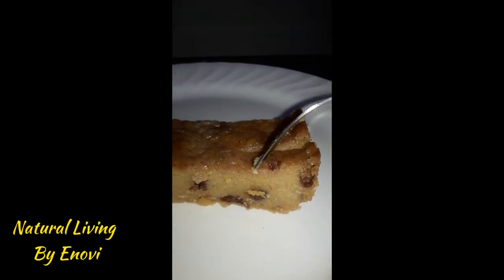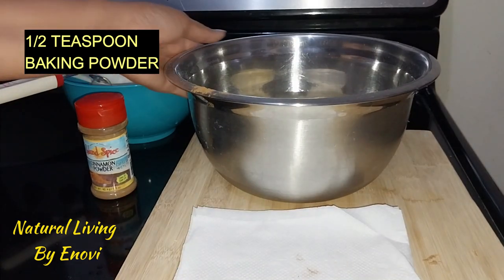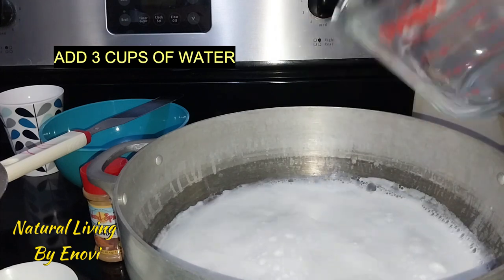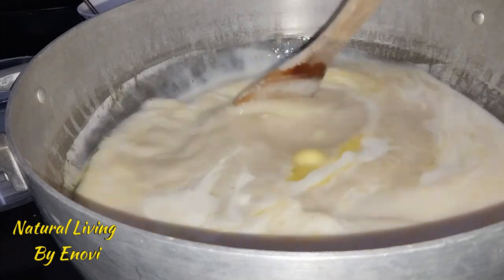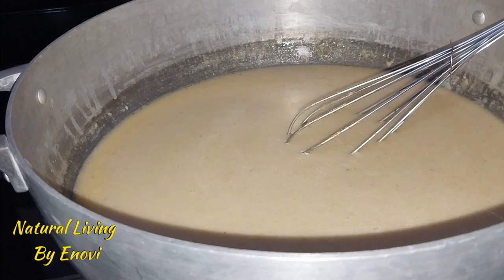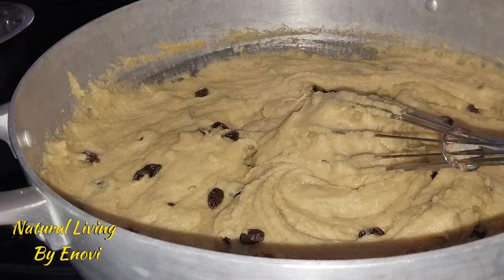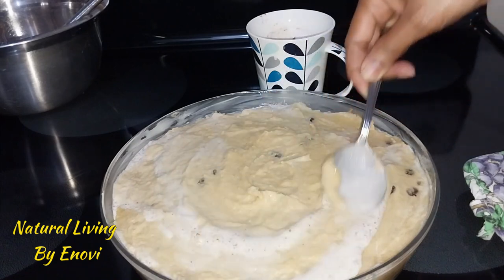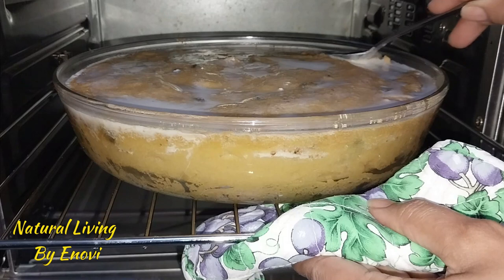Vid 101 How to Make Jamaican Authentic CORNMEAL PUDDING Quick Bake Recipe - Moist CUSTARD TOPPING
You will enjoy this Jamaican authentic cornmeal pudding recipe made with a rich coconut cream where the cooking starts on the stovetop and finishes up in the oven and you also get the bonus custard on top recipe! It is so delicious and it is not the dry out kind but this is full of moisture and so delicious that you want to go back for seconds and thirds. I enjoy mine with a cup of blue mountain coffee which makes a quick and easy breakfast, snack or dessert.
JAMAICA DRIVING DIRECTIONS

67.1 NEW KINGSTON, Jamaica PART 1 - Driving Directions - Roads, Banks, Supermarket

 • 67.1 NEW KINGSTON, Jamaica PART 1 - D...

67.2 NEW KINGSTON to BARBICAN Jamaica Driving Directions - Cherry Gardens, Manor Park

 • 67.2 NEW KINGSTON to BARBICAN Jamaica...

64. 3 Jamaica Driving Directions - Portmore to Half Way Tree by Mandela Highway & Constant Spring Rd

 • 64. 3 Jamaica Driving Directions - Po...
JAMAICAN STYLE AUTHENTIC RECIPES
Jamaican Christmas Rum Fruit Cake Blackcake
Curried Goat Jamaican Indian Style
How to Make Delicious Tin / Canned Mackerel

VEGAN & VEGETABLE MEALS / RECIPES
Dahl / Dhal/ Daal / Dal (Curried Split Peas)
Full Vegan Meal with Bean Stew

Sit back and enjoy my videos on travel, cooking and baking including healthy meals and traditional favorites. I will also be sharing business tips, healthy lifestyle tips and my other fun activities! Cooking gives me so much joy!

Cooking is all about being creative and using your imagination to add your own style to recipes. Let me know if you tried any of the dishes. Enjoy!!!

There are many more videos to come on cooking, baking, crafts, self care, haircare, business management, natural living and a healthy lifestyle.

I have authentic Jamaican recipes such as the Jamaican Christmas Cake and Ackee & Saltfish as well as popular dishes worldwide such as pasta dishes such as macaroni and cheese. there are meals for vegetarians / vegans and pescatarians and for meat lovers. There are deserts such as cakes and puddings and some of the most delicious juices and smoothies you will ever have.

My focus will always ultimately be a healthy lifestyle so I will cook with less oil and less salt where possible. Basically, I cater to everyone!

This page is to satisfy my love for cooking and so many other hobbies of which some have turned into businesses for this island girl who is also a professional.

Please feel free to go on over to my Instagram pages for more videos and posts.